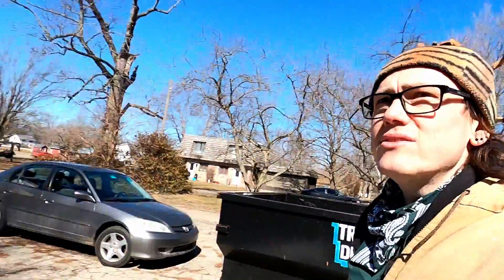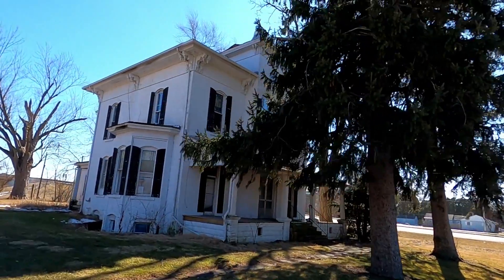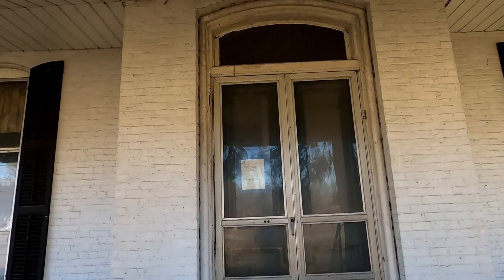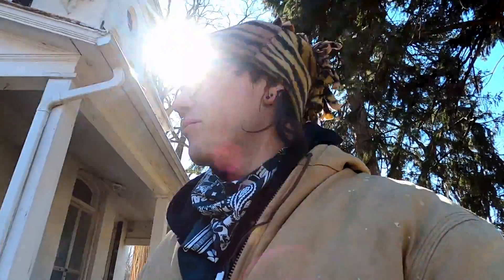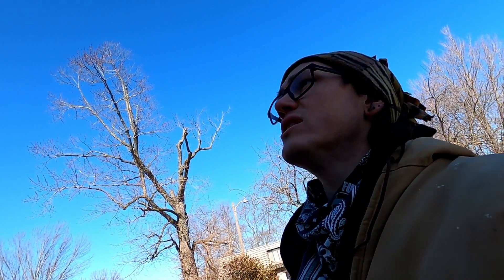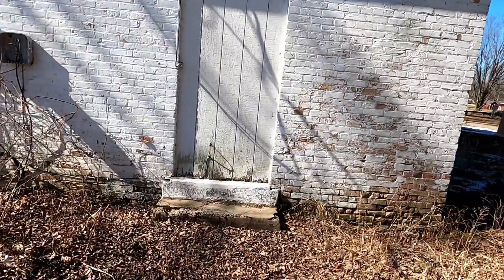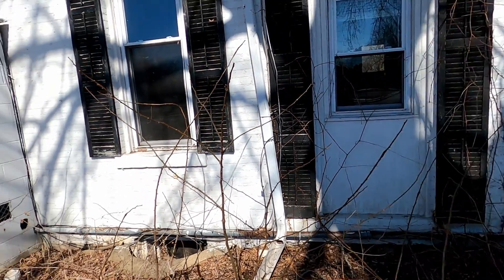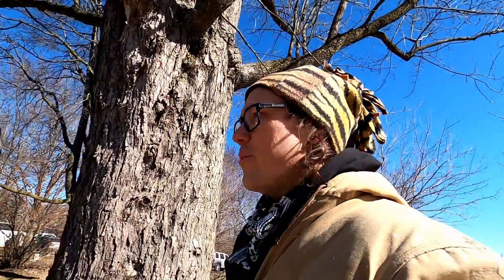Sparklin House Exterior Tour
It's time to go outside and see what's going on with the exterior!

Sparklin House will be come the new creative home of our family and our band Shiny Shiny Black.